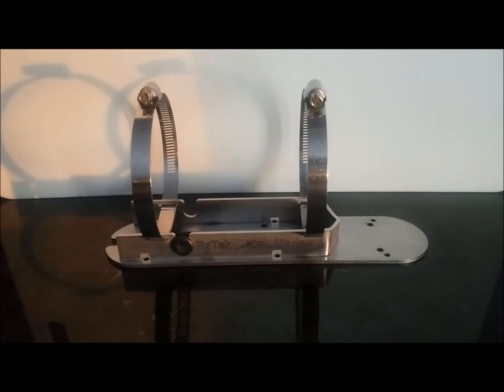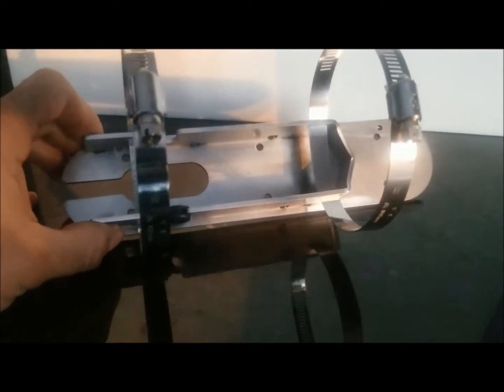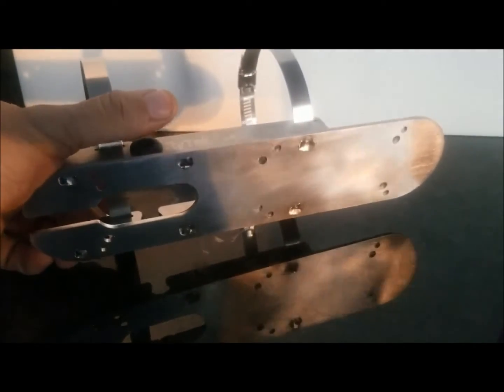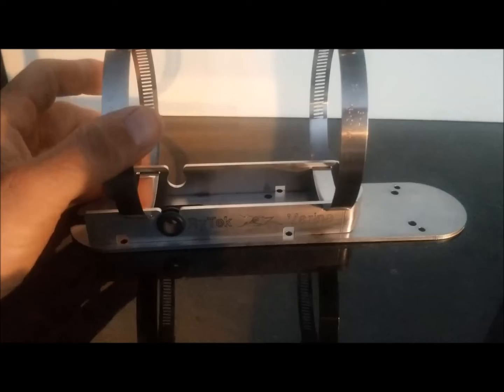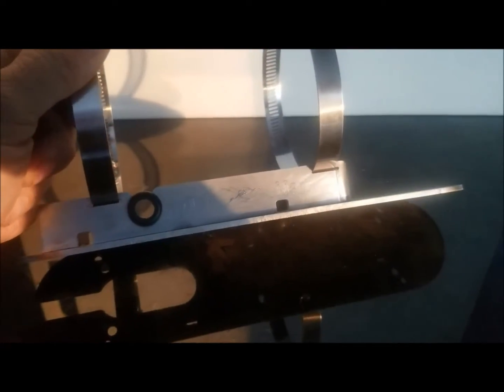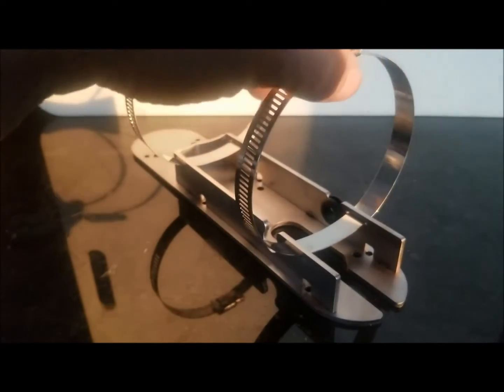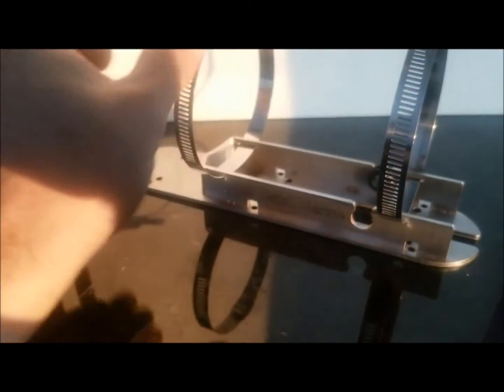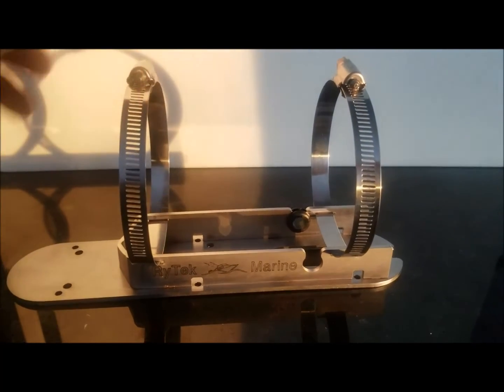Lowrance Structure Scan Trolling Motor Transducer Mount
RyTek Marine's Lowrance structure scan trolling motor transducer mount.   Solid 304 Stainless Steel, laser cut, CNC formed and tig welded construction.